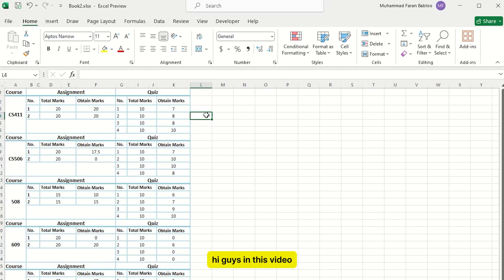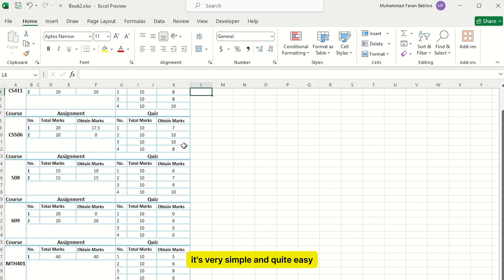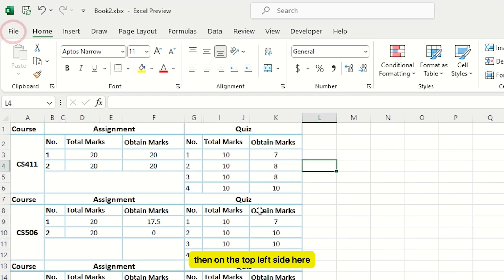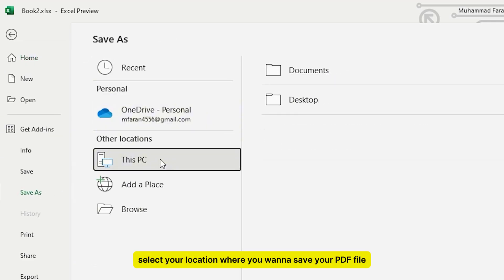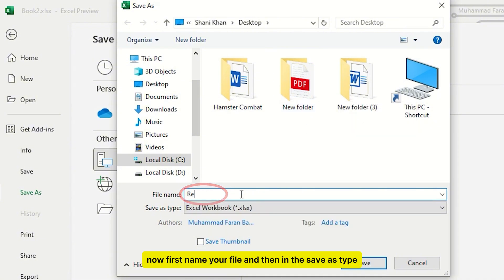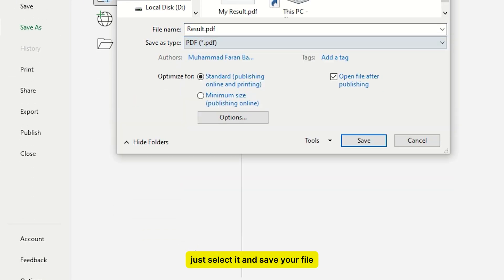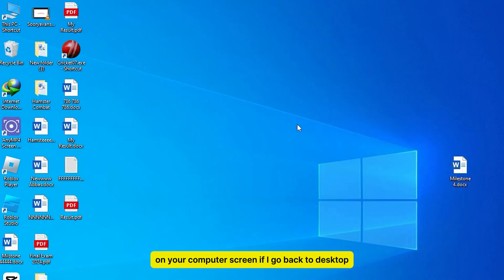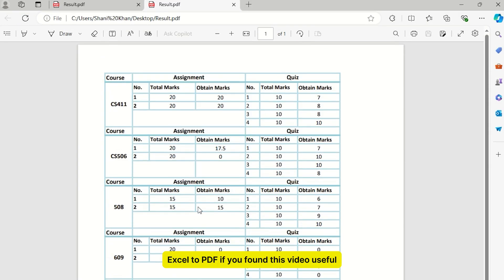How to Convert Excel to PDF (Easy Tutorial)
Discover the easiest way to convert your Excel files into PDFs with our step-by-step guide. In this tutorial, I'll walk you through the quick process of transforming your spreadsheets into accessible PDF documents. Perfect for beginners and those looking to streamline their workflow!

Timestamps:

00:00 - Introduction to Converting Excel to PDF
00:13 - Step-by-Step Guide to Save as PDF
00:27 - Confirming PDF Creation and Opening
00:42 - Invitation to Provide Feedback

What You Will Learn:

How to easily convert an Excel file to a PDF format.
Tips for selecting the correct settings to ensure your PDF looks just right.
How to immediately access your new PDF document on your computer.

Master the skill of converting Excel files to PDF and enhance your productivity.